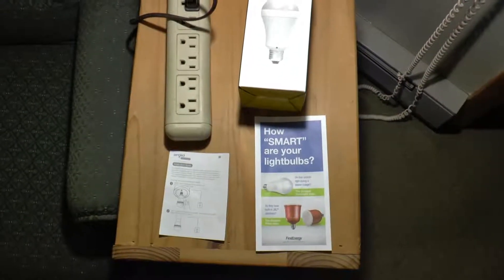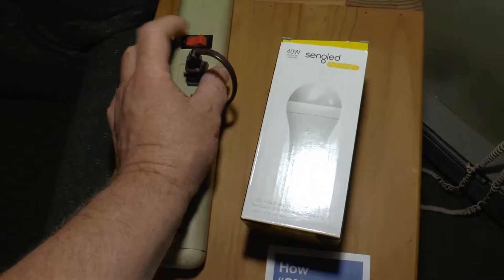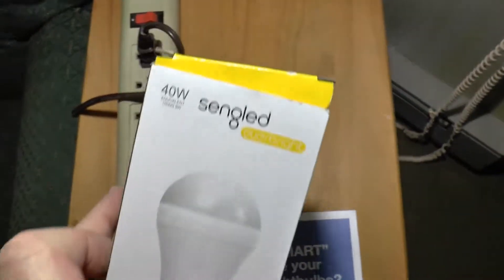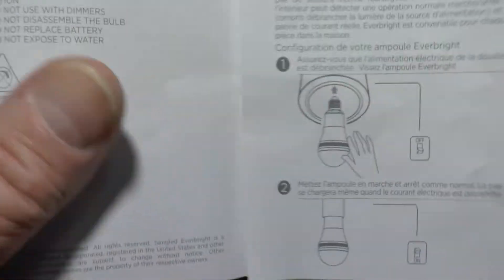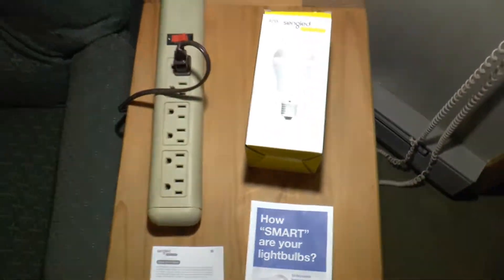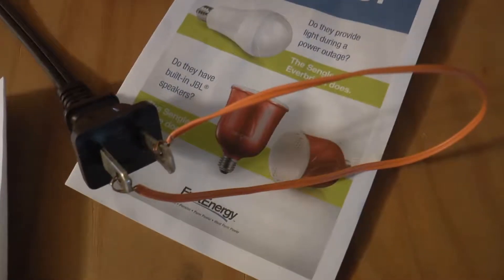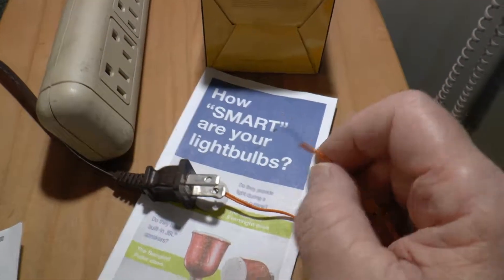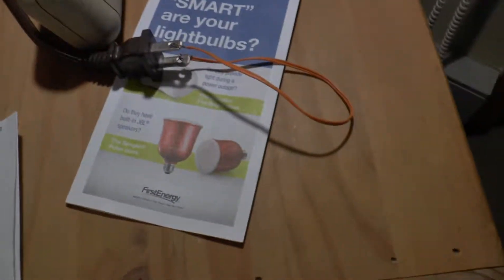Power Outage Sengled Bulb Bypass Trick (smart light bulb)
FirstEnergy incldued an offer in my electric bill to purchase a light that would work during a power outage. the cost was $20.00 delivered. I thought I would purchase one to make a portable light. Problem was it does not light when unplugged. In this video I will show you how to bypass all of that and make it a portable light.